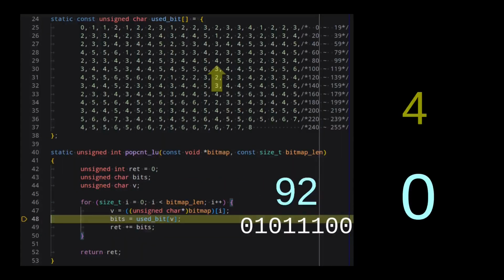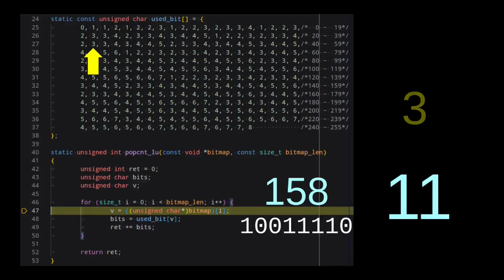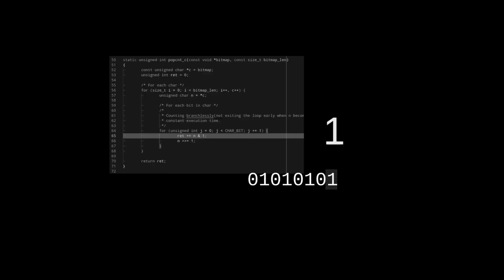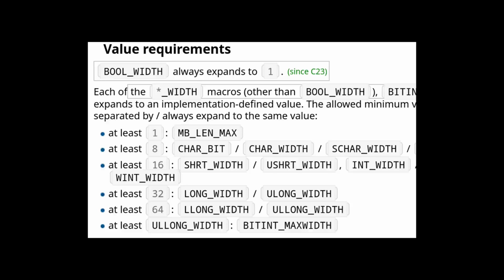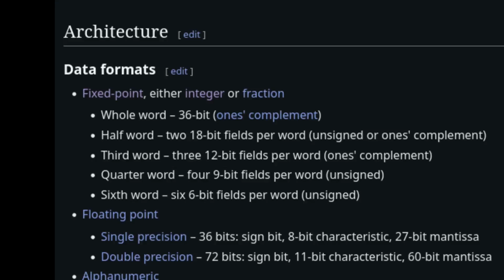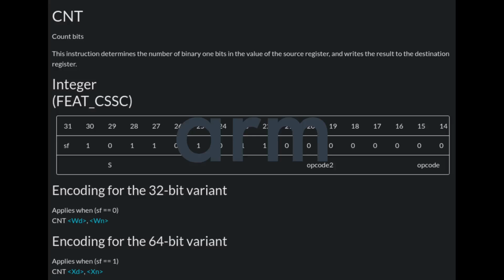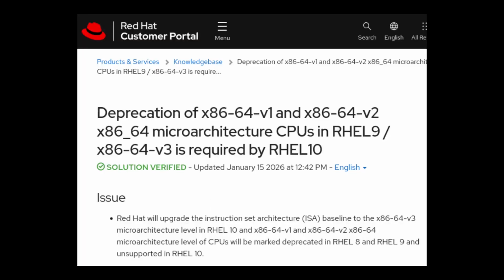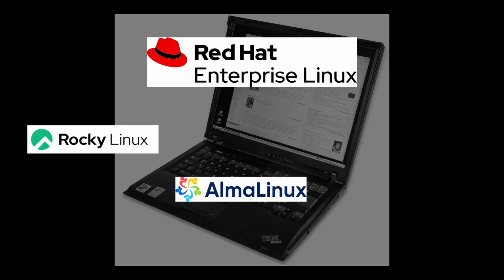How computers count bits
It was not possible to count bits efficiently with the basic x86 instrutctions.